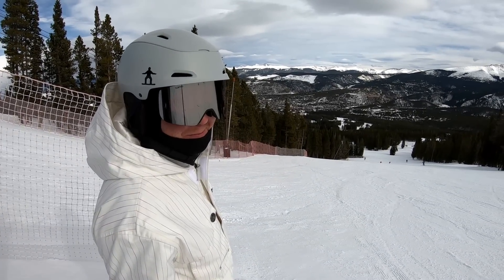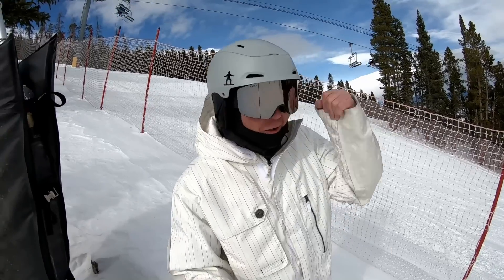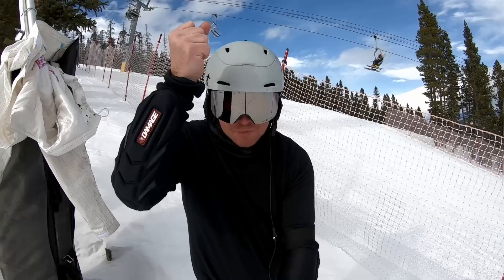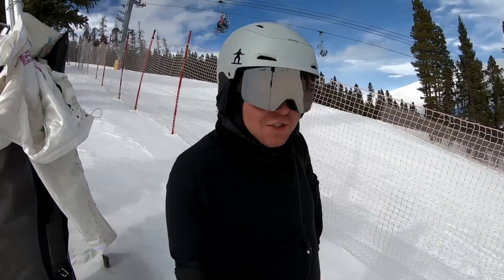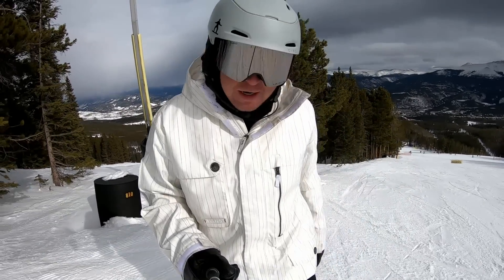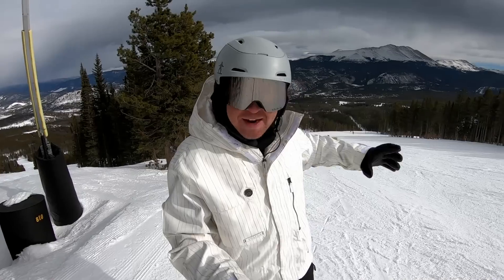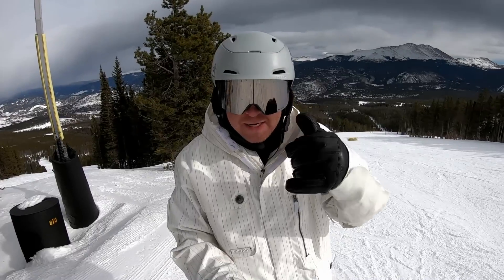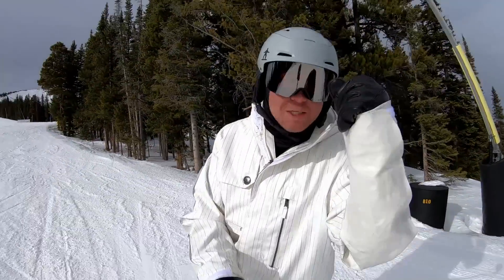New Elbow Pads and Tips for Working Towards Laid-Out Heelside Carves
Paintball elbow pads I'm now using
Tip Jar:
Bitcoin▶︎ 1DDVXAbpVzSmFpN4HT4gWqJX515ijpsqjx

Juan Diaz
Jose Alemar
Kevin Horst
Alex Whyte
Ryan Klug
Simon Levene
Jayhong Chong
Andrew Durkee
Ian McGowan
Yannick Beauvalet
Guy Manova
MundoPDA
Brenden Allen
Igor Pugach
Peter Neil
Jacob Valentine Iv
Aaron Smith
Tobias Werber
Christopher Kelly
yasu4303
Andrew Scheen
Primo
Andy Caba
Chris McGuinness
Bochen Eric Chen
Павел Плаксин
Bernard Konrady
Gene Gonyaw
Josif Babic
Marc Bowring
Scott Knight
Константин Кильянский
Jinqi Song
DB Max Ltd
Anthony Birchall
Jan Galvez
Stephen Riskus
Grayson Witt
Steve Woods
Daniel Dunning
Jamie Mulford
David Harrison
Marcelo Azevedo
Charles Dera
Christopher Wong
Mirna Sypkens
Siyi Yang
Tuan Minh Ho
Mikhail Zolotukhin
Phuoc Le
Michael Tuazon
Josh Manski
Rasmus Rendsvig
Luc Knebel
Ryan Klug
Gabor Komaromi
Das_Goofinhiemer
Damian Boni
Frederik Auffenberg
Sebastian Falk
Eamonn MacConville
Константин Кильянский
Jesica Andreason
Dennis Rynicke
Alexey Egorov
Bob Wooten
Jesper Björken
David Button
"D"
Davide Franzin
Dan James
Tutlezed
Joachim Bekmann
James Mulford
David Tilford
GKM Investments